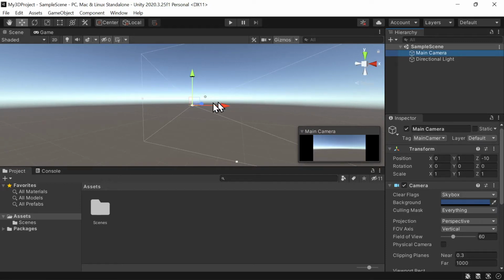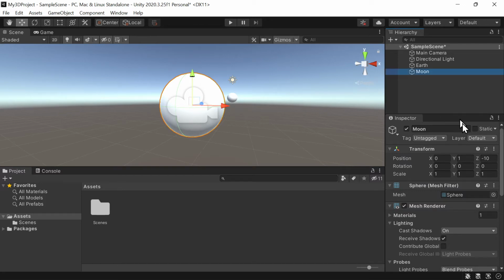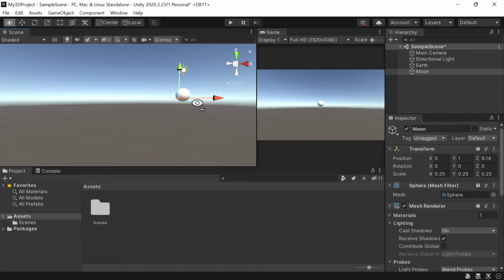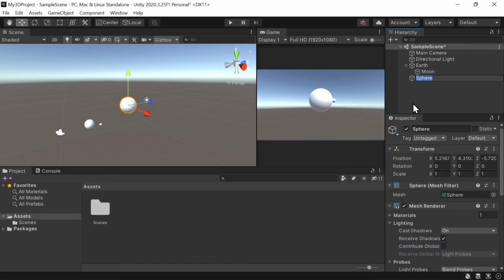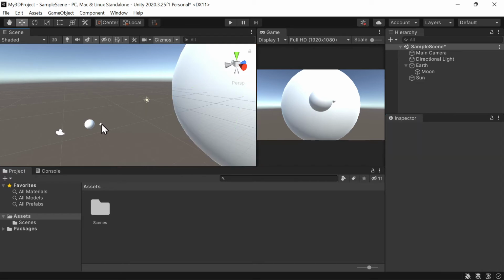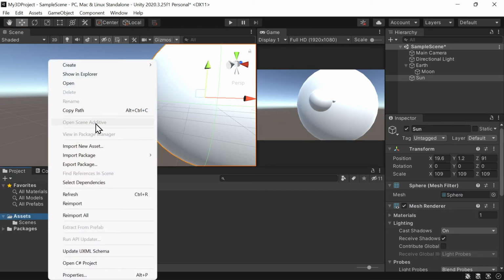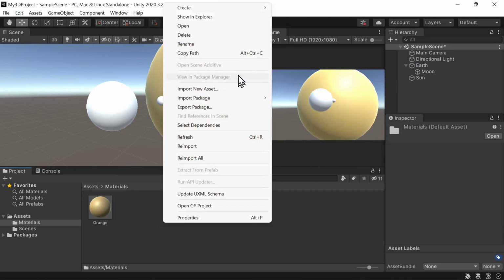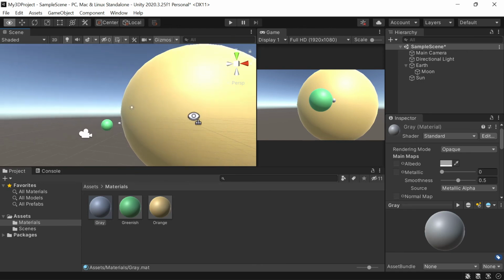Unity Solar System: Step 1: Scene Setup